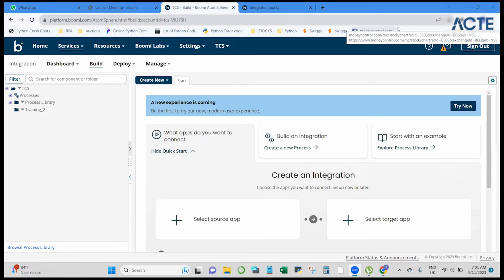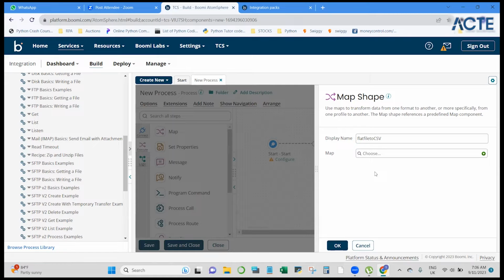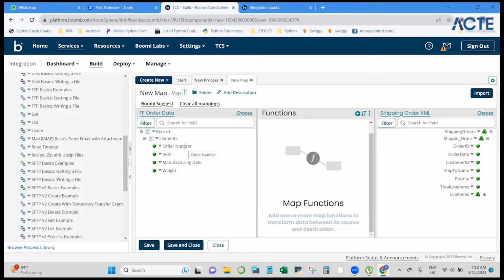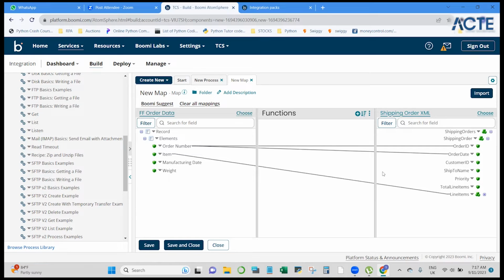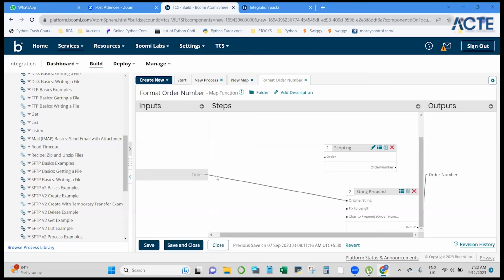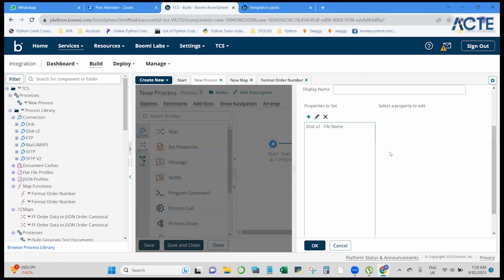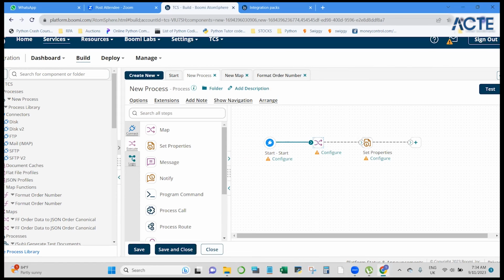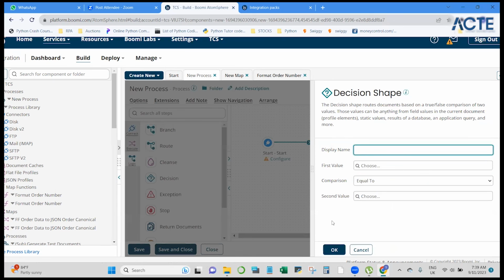Dell Boomi Tutorial for Beginners - XML Profile | Part-4 | ACTE Institute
🚀Welcome to ACTE Institute's Dell Boomi Tutorial for Beginners!🚀

Unlock the power of Dell Boomi with our beginner-friendly tutorial focused on XML Profiles. Dive into the essentials of data integration and learn how to harness the capabilities of Dell Boomi for seamless XML processing. Whether you're a newcomer or looking to enhance your skills, this tutorial provides step-by-step guidance to master XML Profiles in Dell Boomi. Elevate your integration game and streamline data workflows with this insightful tutorial!

Why Choose ACTE Institute?
At ACTE, we believe in providing top-notch software training with a focus on hands-on learning. Our expert instructors ensure that you not only understand the theoretical concepts but also gain practical experience to excel in the industry.

👉About us

👉ACTE Edge
1. 24*7 Lifetime Access & Support
2. Flexible Class Schedule
3. Job Assistance
4. Mentors with +14 yrs
5. Industry-Oriented Courseware